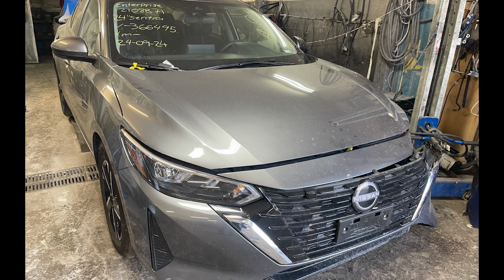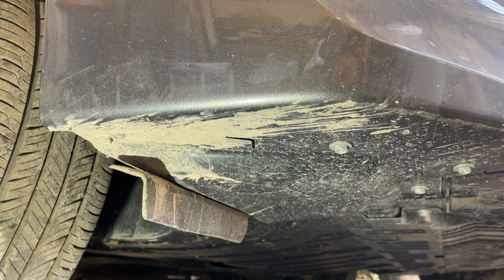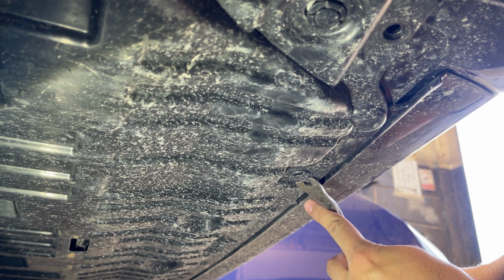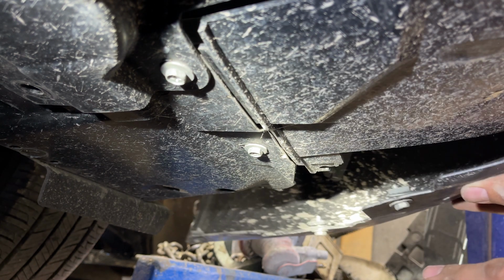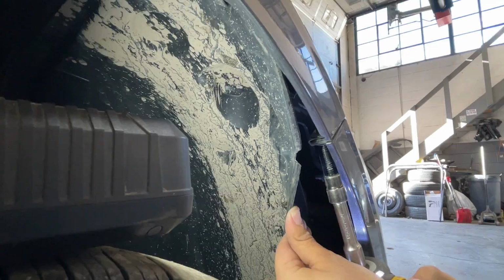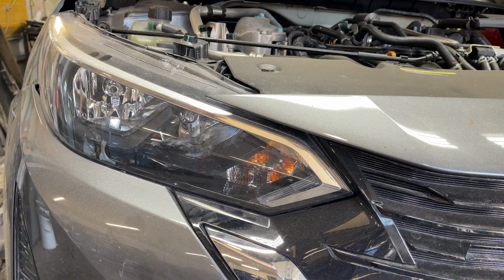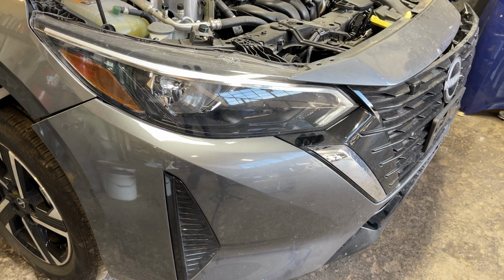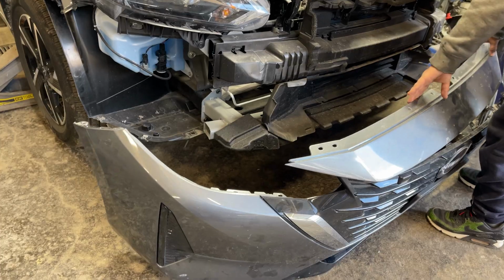DIY 2024-2025 Nissan Sentra Front Bumper Removal | How To Remove Nissan Sentra Front Bumper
In this video we have done 2024 Nissan Sentra Front Bumper Removal. Bumper works to prevent sand, mud, rocks, liquids, and other road spray from being thrown into the air by the rotating tire.  In any case front bumper is damaged, cracked or worn out due to some sort of accident or bad weather, this video will help you to save time and money. You can do the replacement yourself

Same process applicable for the following vehicles:
2024 Nissan Sentra
2025 Nissan Sentra

TOOLS NEEDED:
- Door upholstery remover - we will use to takeout clips
- Dewalt impact driver with 10 mm nutsetter
(If you don't have Dewalt gun. don't worry about it, you can use round head ratchet)